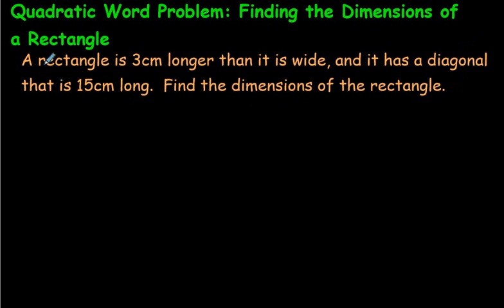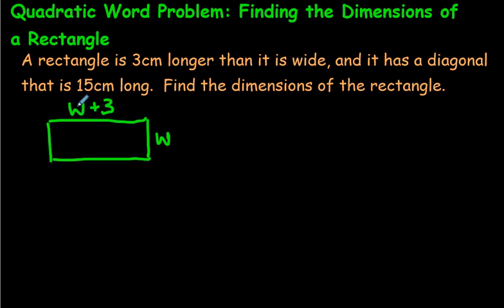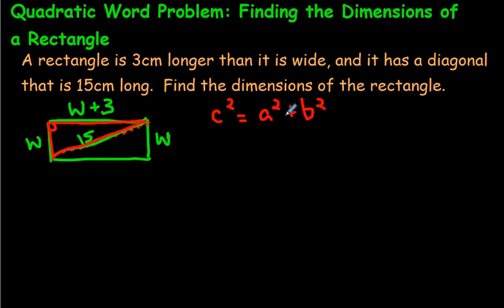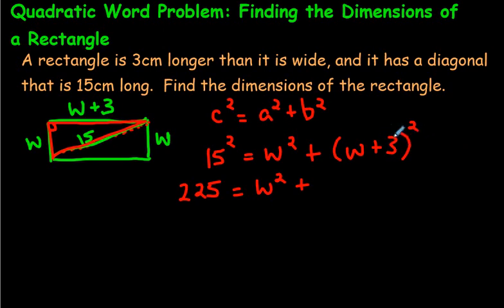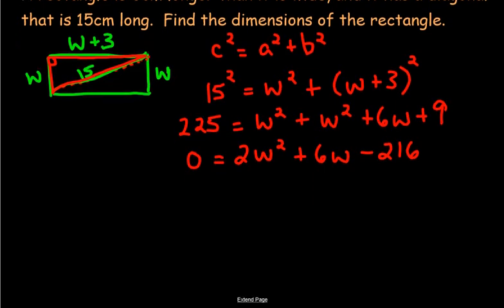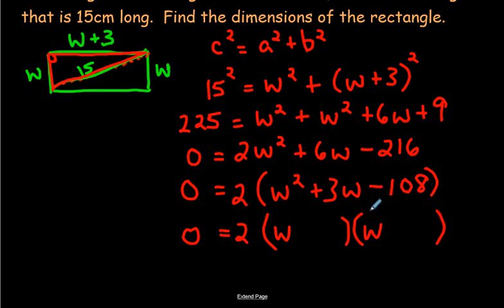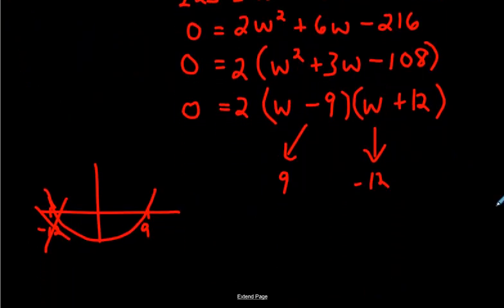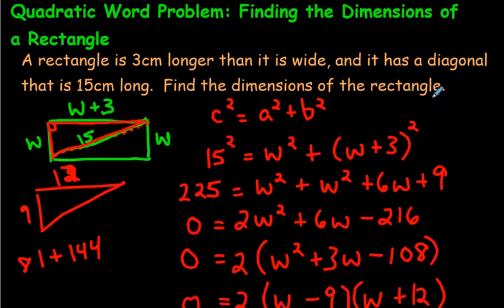How to Find the Dimensions of a Rectangle using Quadratics and Factoring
In this case, the diagonal of a rectangle is given, and we must find the length and width of the rectangle given some clues.  We use quadratics to factor and solve this situation!  Past knowledge of the Pythagorean Theorem is also needed for this video.  For an organized list of my math videos, please go to this